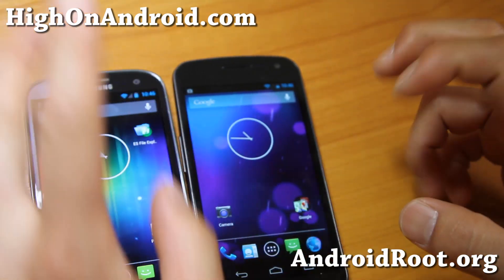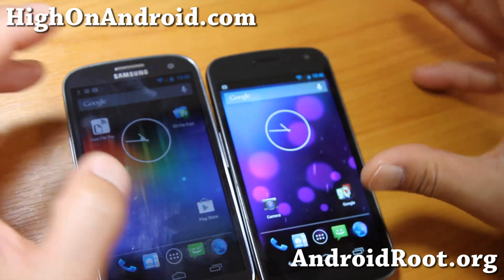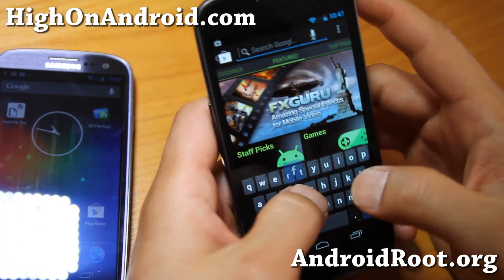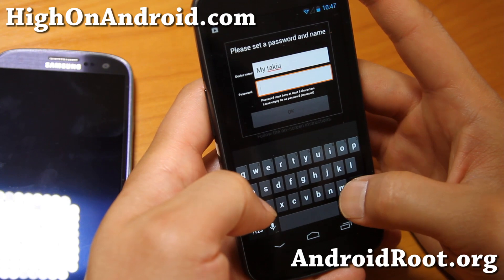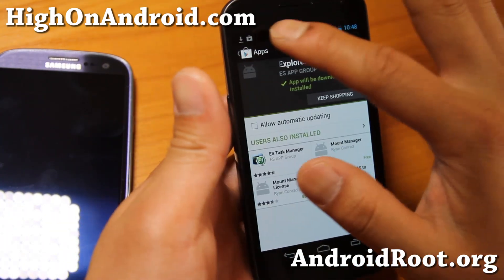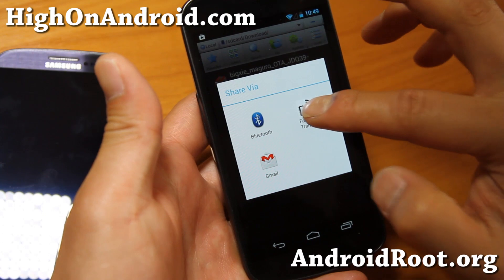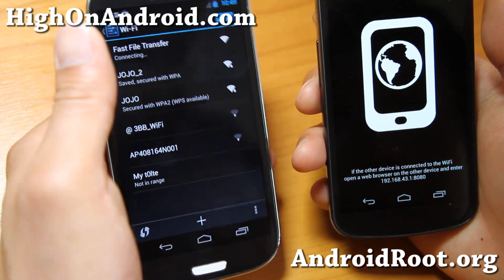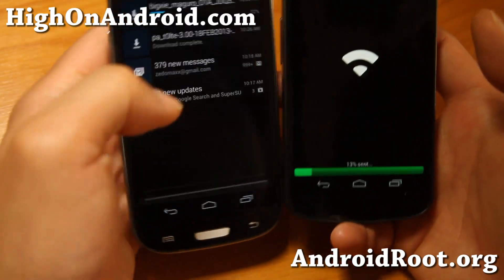How to Transfer Large Files FAST Between Two Android Smartphones/Tablets! [Fast File Transfer App]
Here's how to transfer large files FAST between two Android smartphone or tablet devices using the Fast File Transfer app.

If you don't have Galaxy S3/Note 2, you can still get a similar feature by using this app.